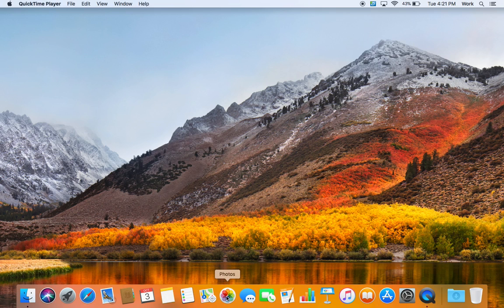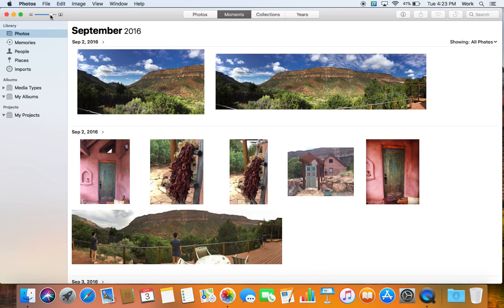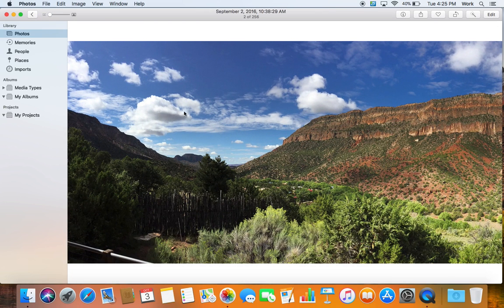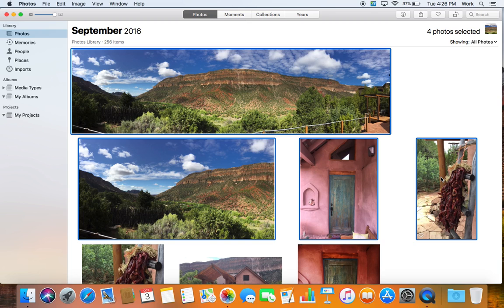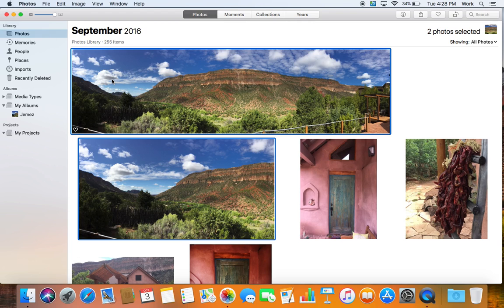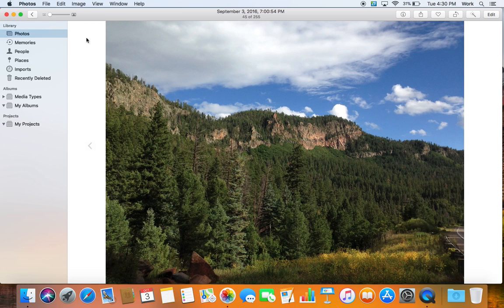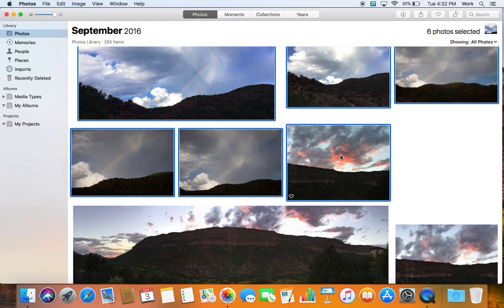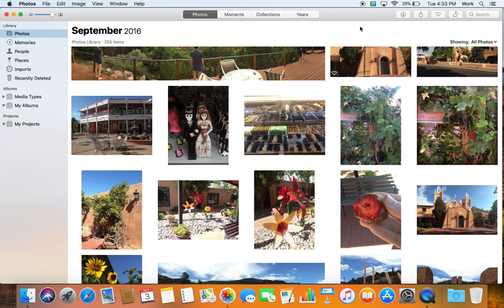Mac OS Photos Training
You know how to upload pictures and make albums - this video covers the basics and beyond to help you get the most out of Photos.  After all, isn't that why you take pictures?